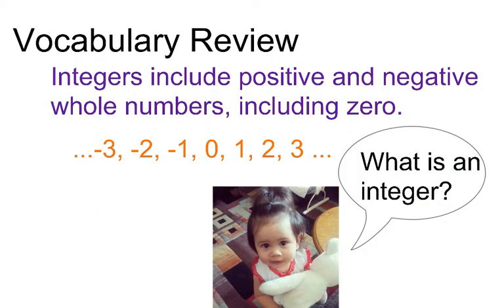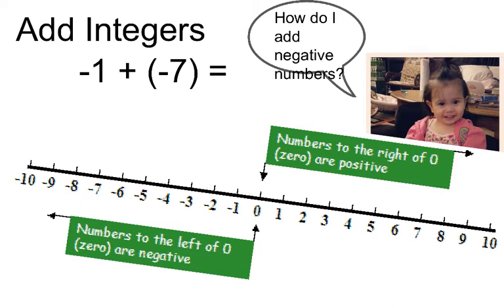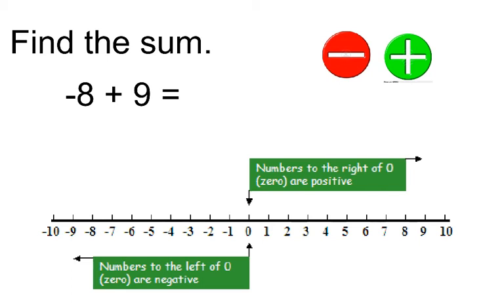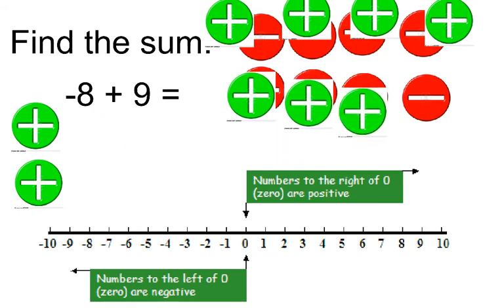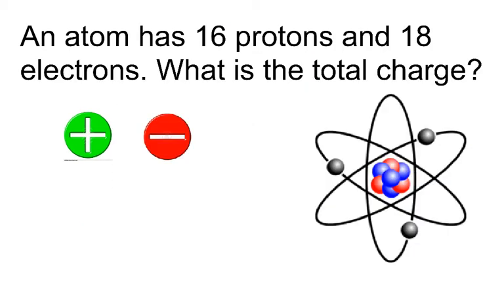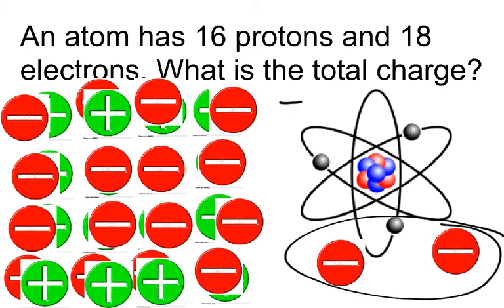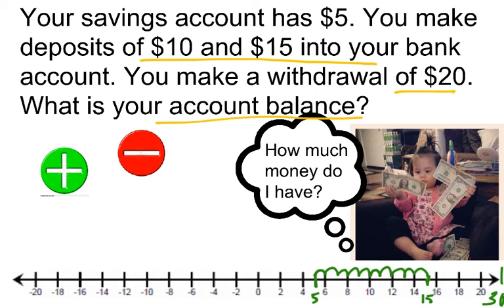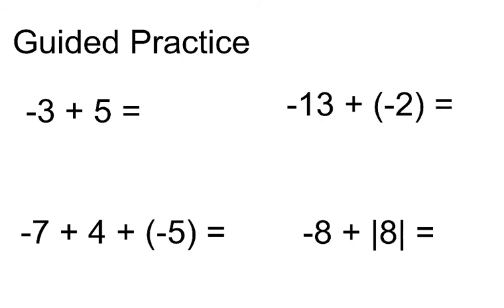Adding Integers Using A Number Line And Visuals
Apply and extend previous knowledge to add integers using models and number lines.